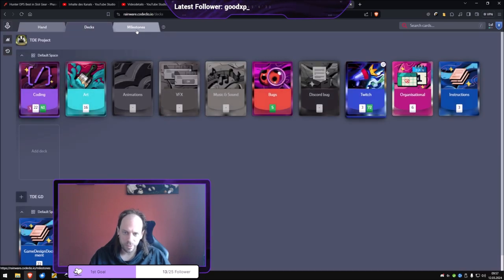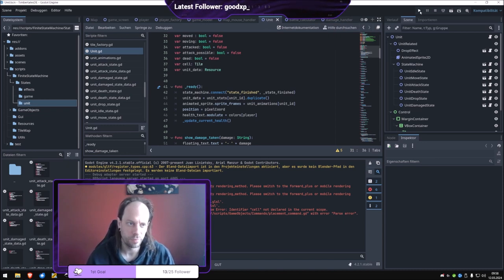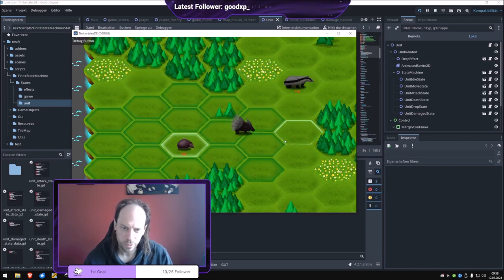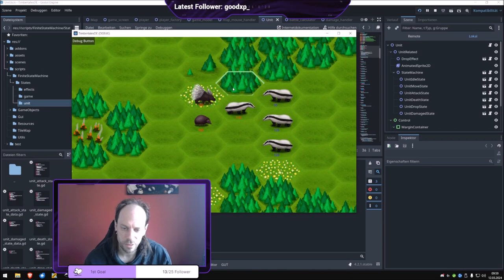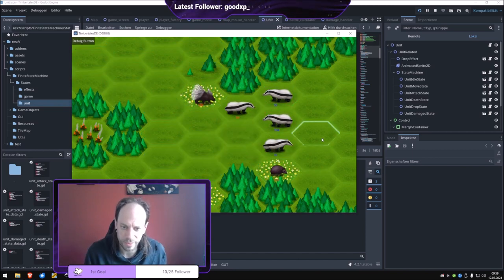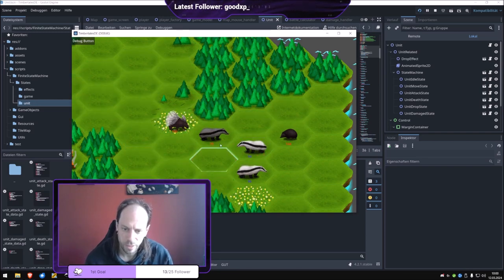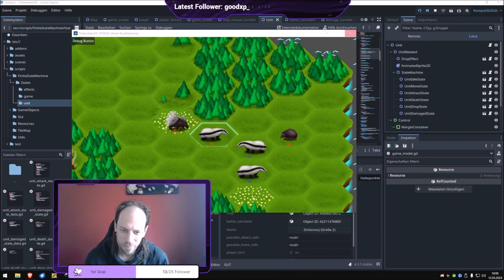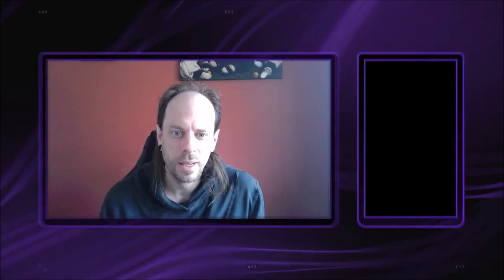Week 5 Recap: Unit Attacking, Death, Multi Threading and future development plan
Week 5 Recap: Unit Attacking, Death, Multi Threading and future development plan. Last weeks the progress lacked a little bit, I don't stick to a regular schedule at the moment and I had a long period of being sick. I hope I can achieve more in the near future and stick again to a planned schedule. Nevertheless I did achieved some things: Units can now attack, the movement is multi threaded and the death of a unit is also represented.

I appreciate your honest feedback to improve my channel :)